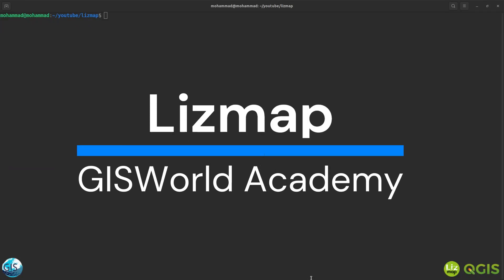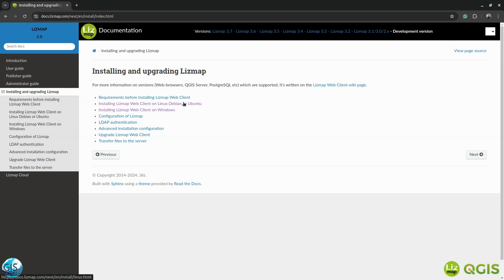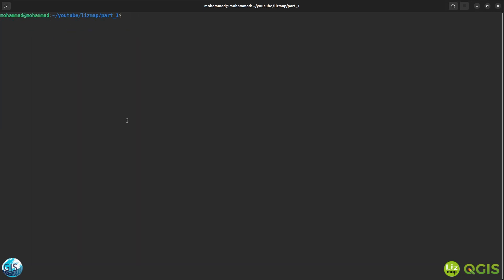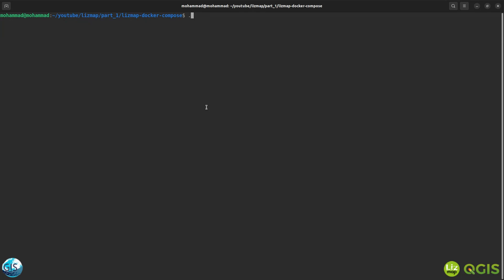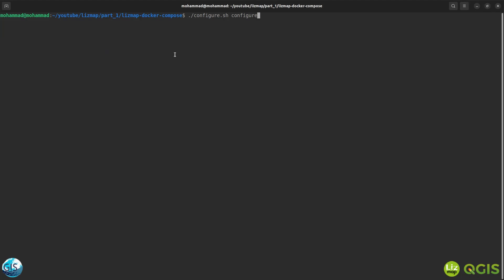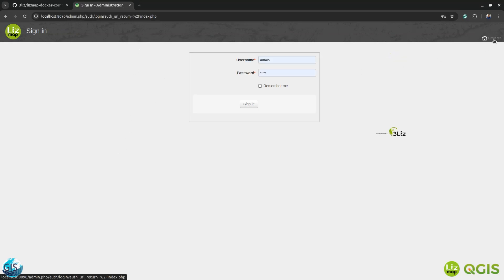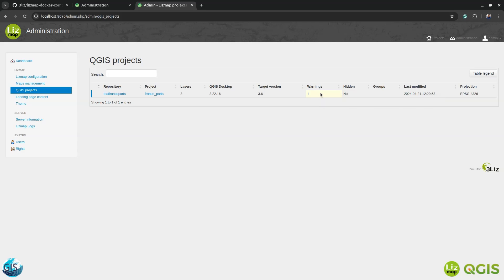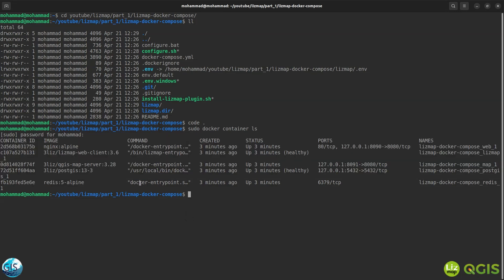Part 1: Lizmap installation with Docker on Ubuntu in 5 minutes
In this video, we will talk about the installation of Lizmap using Docker on your local Ubuntu machine